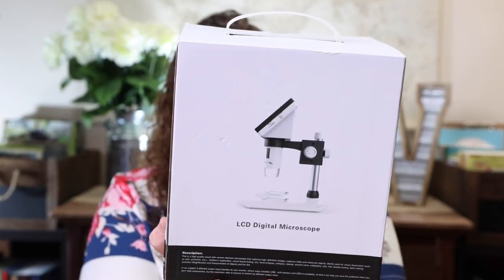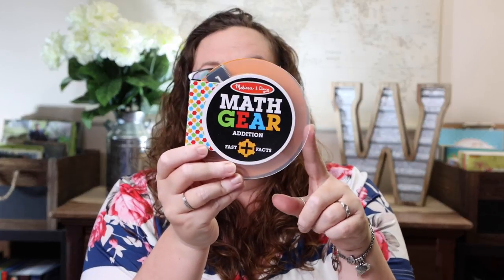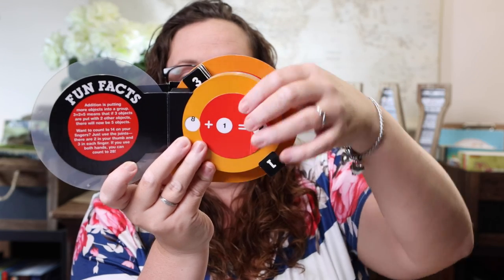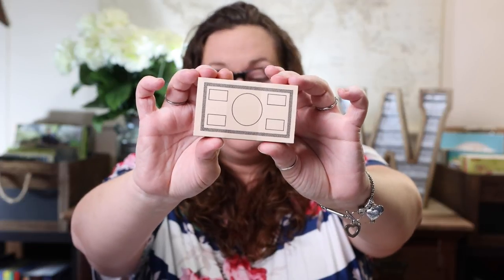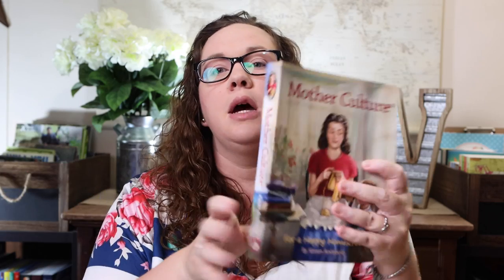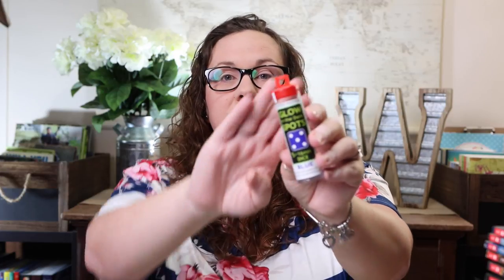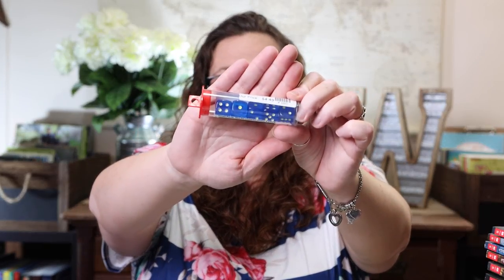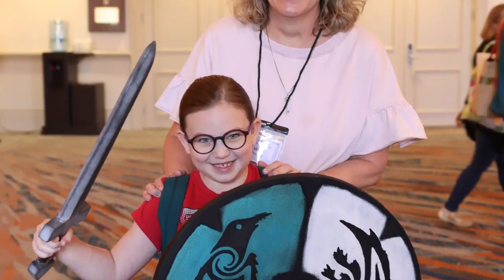Homeschool Haul: FPEA Convention | Back to School 2021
Here's what I grabbed at the FPEA 2021 Convention! This video is in collaboration with Abby from Rooted in Rest, check out her haul